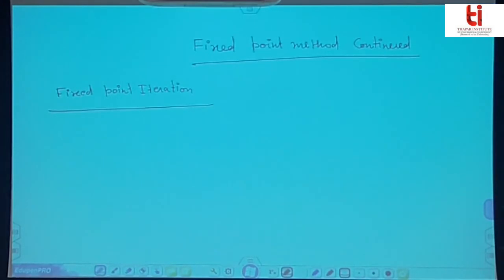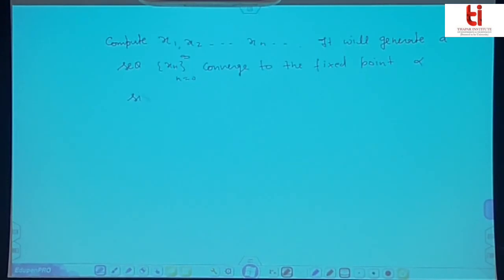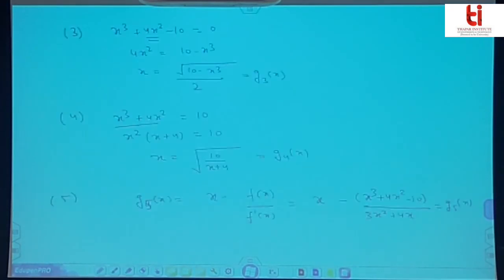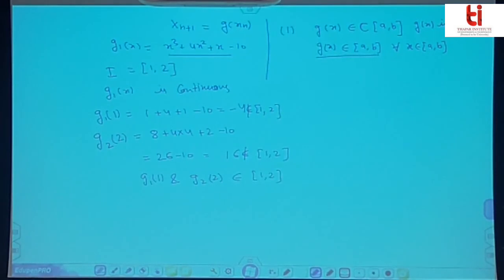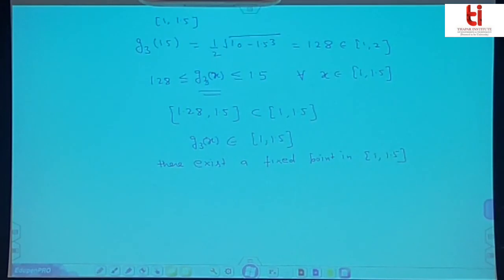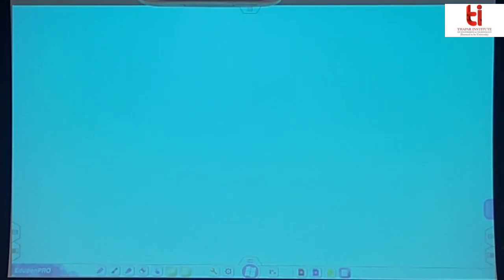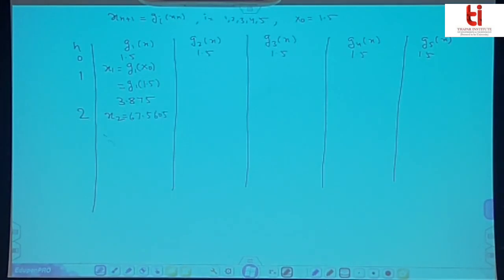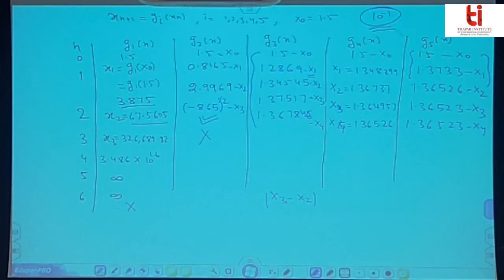Fixed point method 2